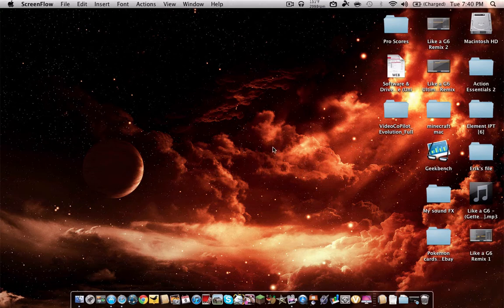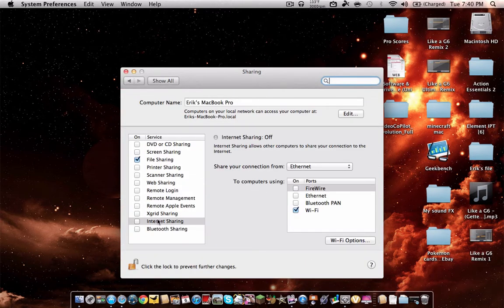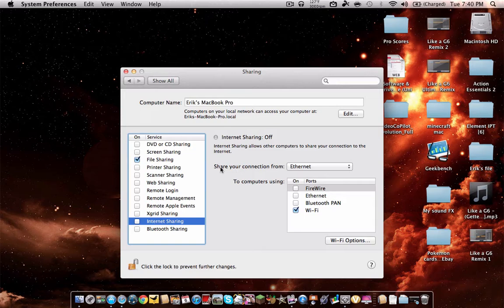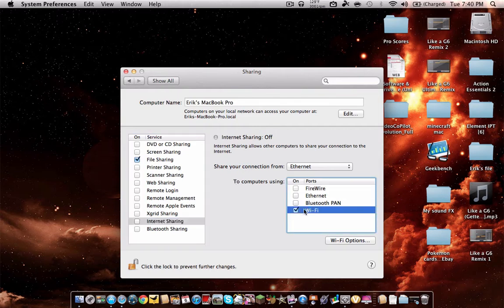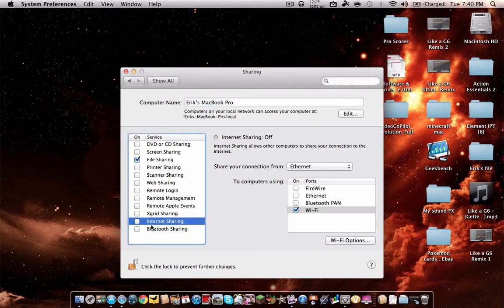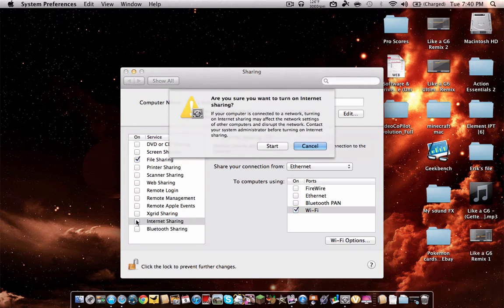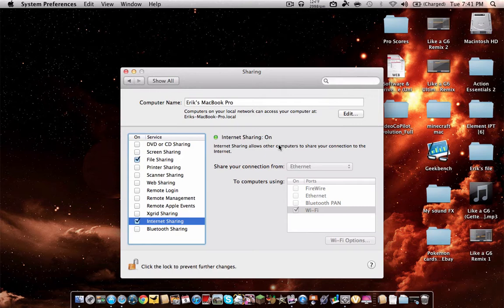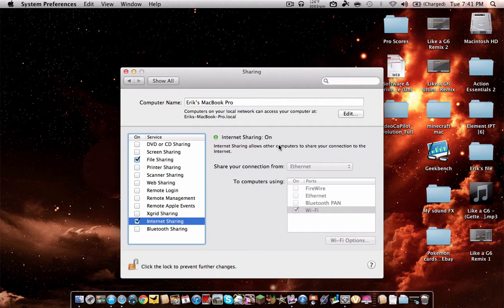How to Turn your Mac into a Wireless Router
Follow the steps in this video and you will be able to turn your computer into a Wireless router!